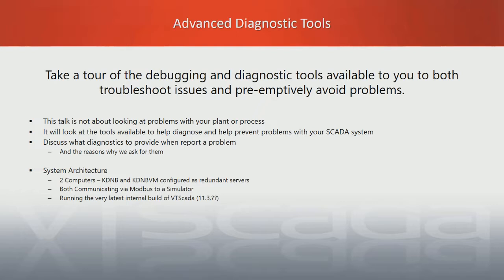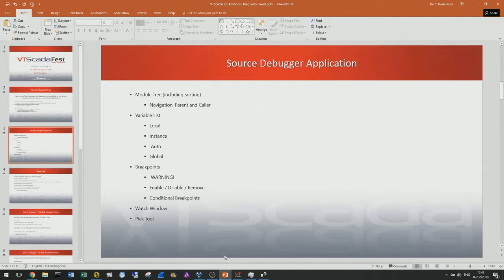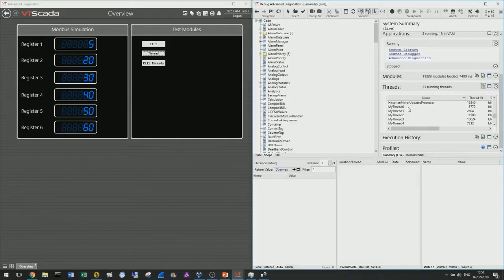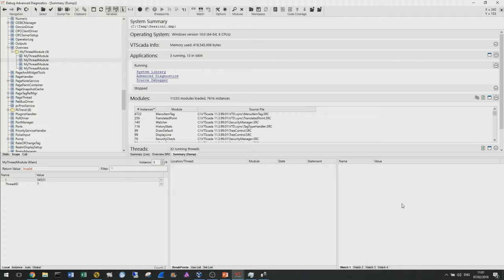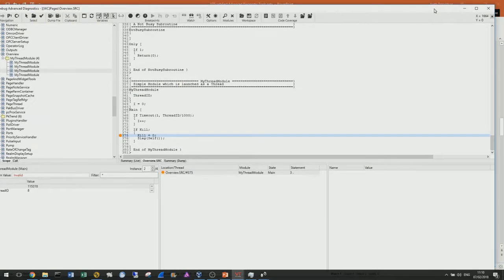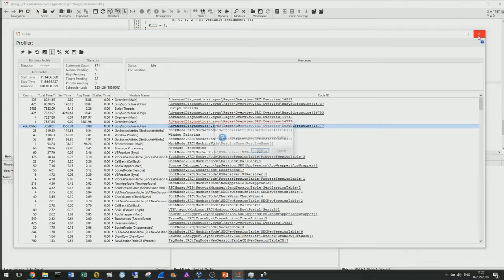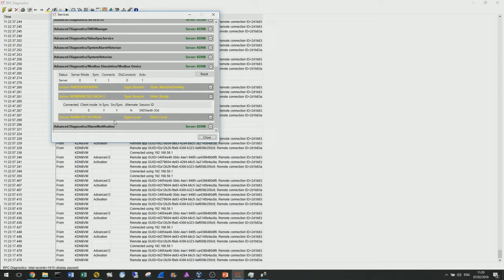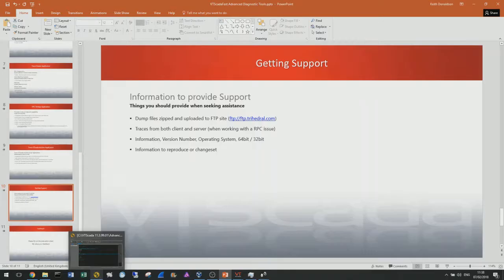Advanced Diagnostic Tools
A VTScadaFest 2018 session by  Keith Donaldson.